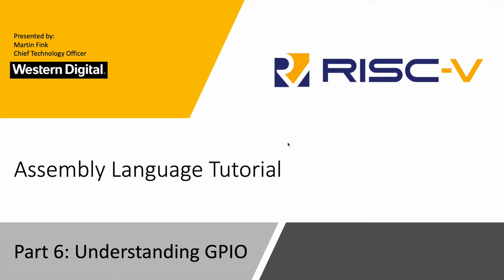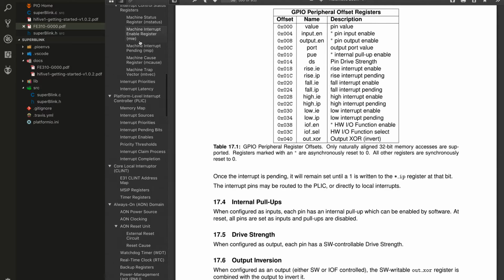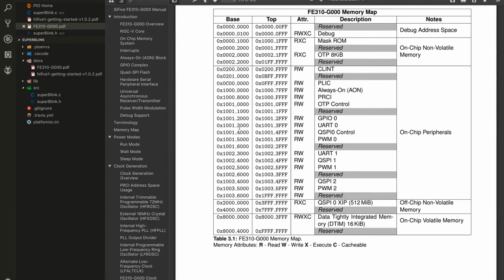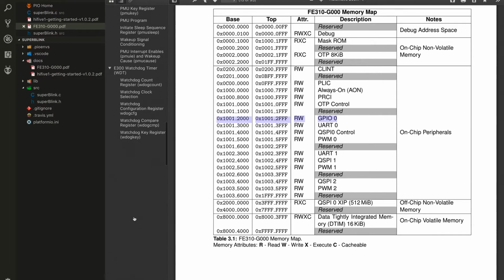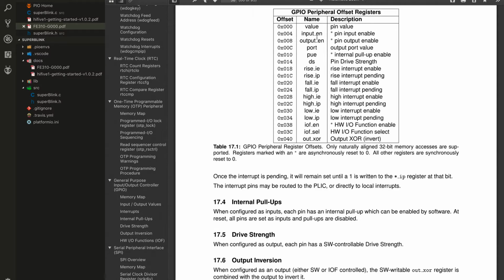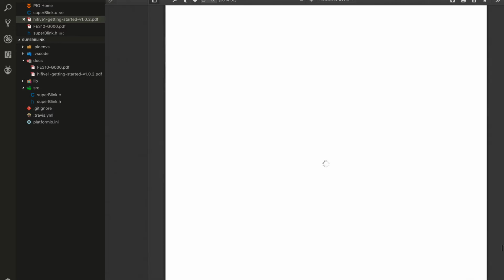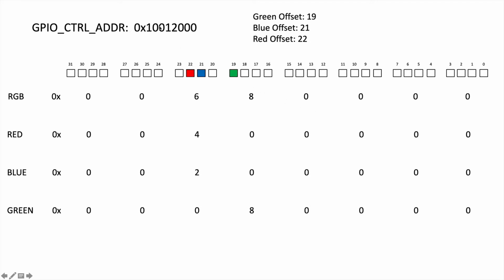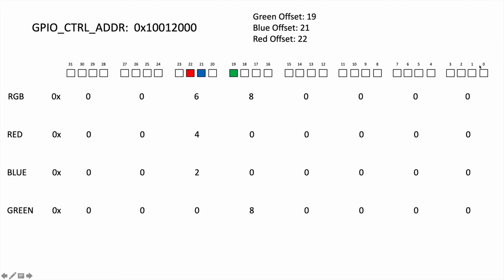RISC V ASM Tutorial | Part 6 of 12 | Understanding GPIO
Understanding the GPIOs on the HiFive1. In this video we explain the details of how to access the various GPIO pins on the HiFive1.  The exact address location of the LEDs will be shown.